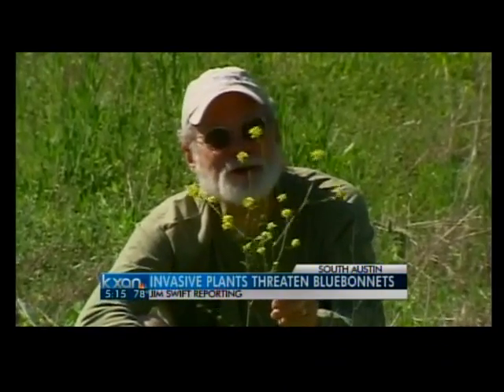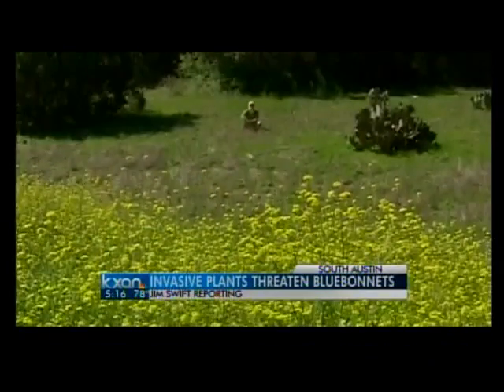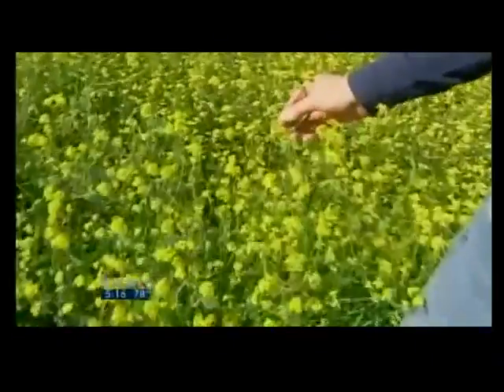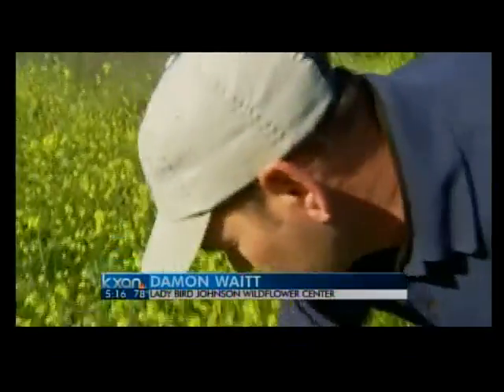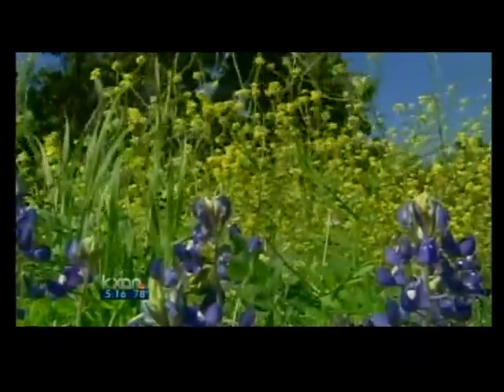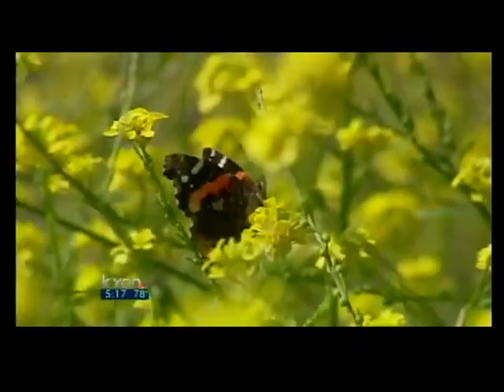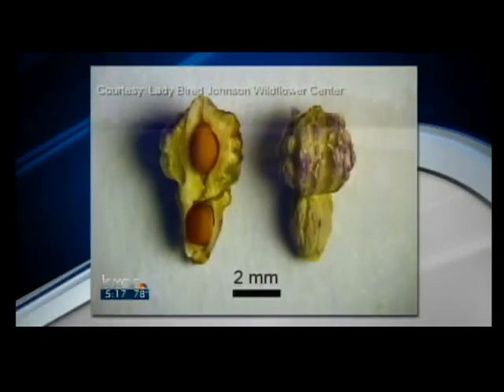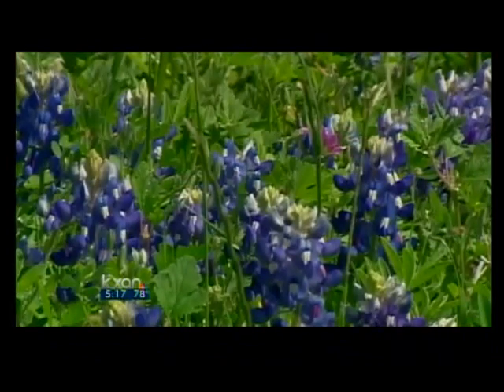Bastard cabbage attacks!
Scientists at the Lady Bird Johnson Wildflower Center are sounding an alarm about the proliferation of bastard cabbage, a plant that is crowding out large swaths of bluebonnets over much of Texas.